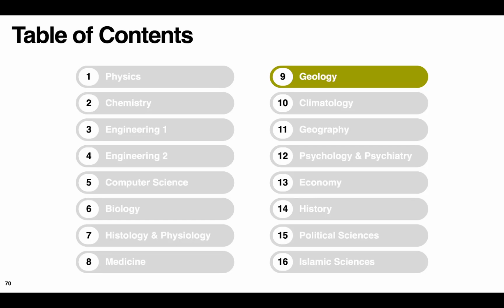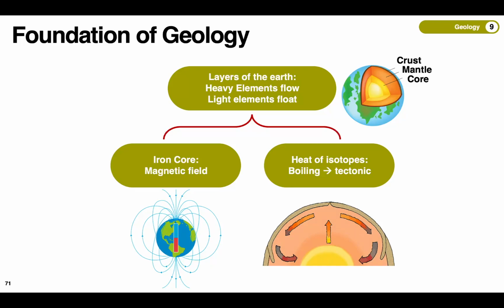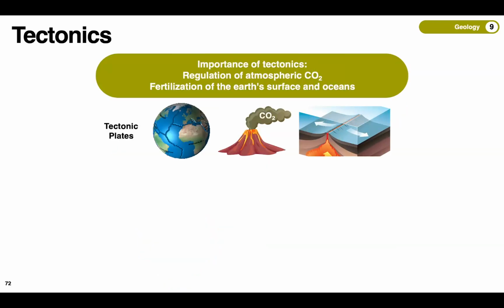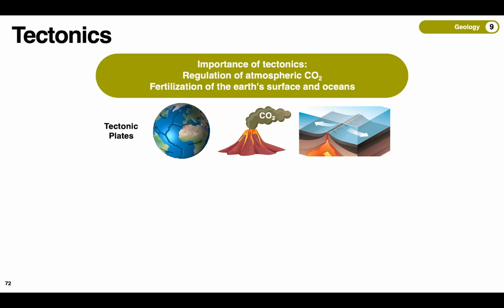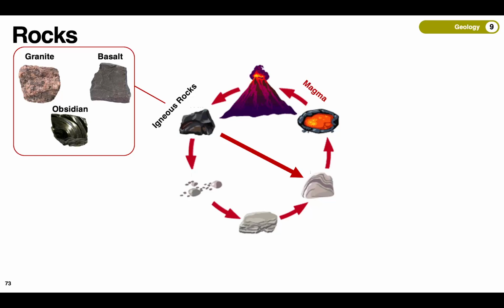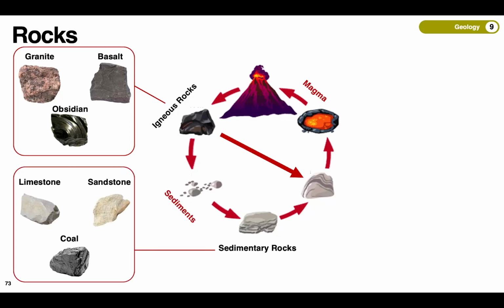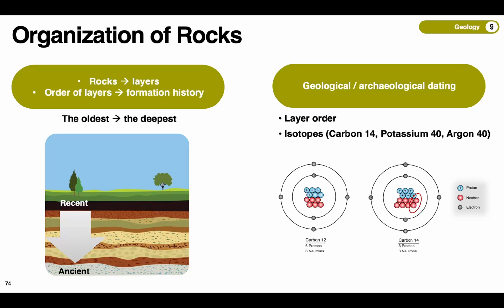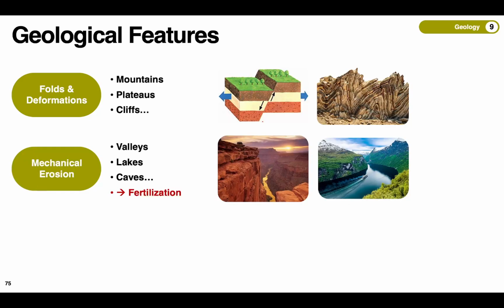Science Principles - Geology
What causes the formation of the Earth's layers? What are the types of rocks and what are the principles that control the formation of rocks? How are mountains and valleys formed? This is what we will explain in this episode